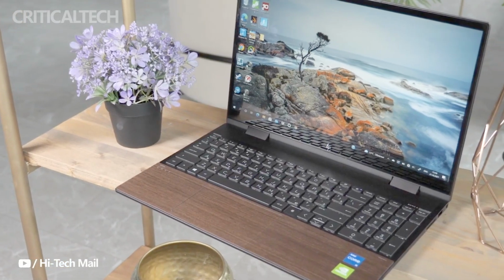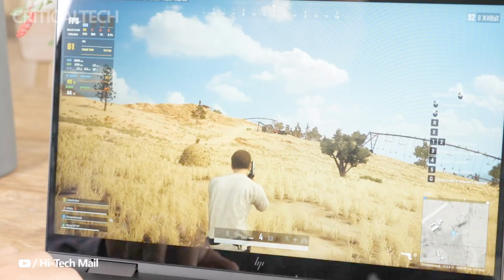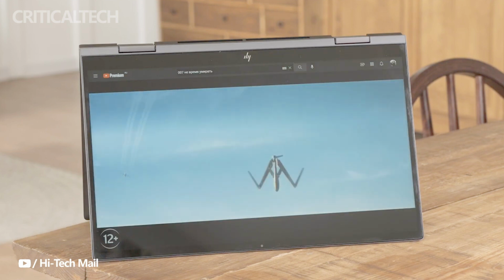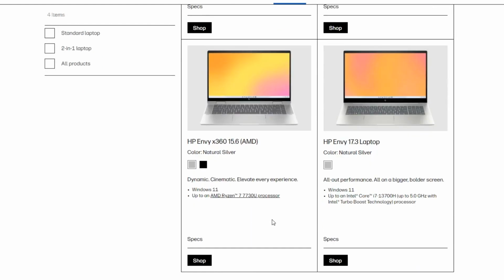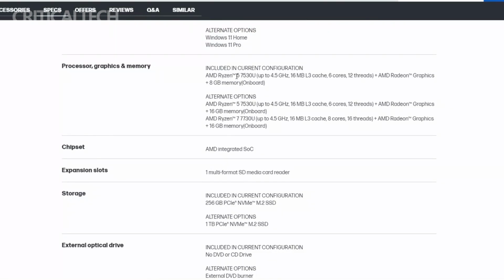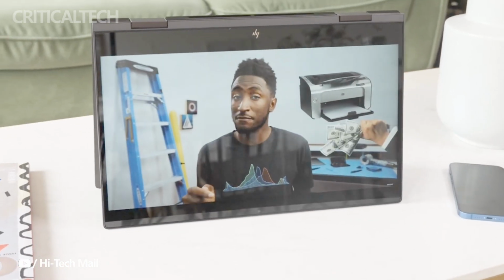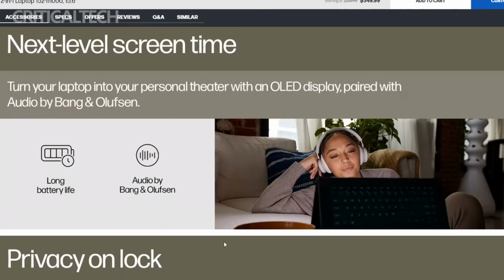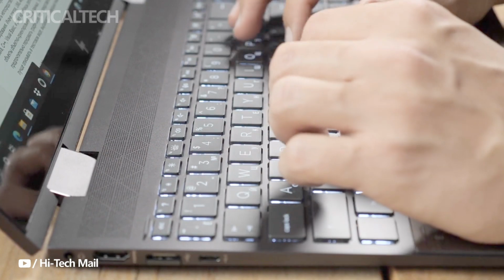HP Envy x360 15 | World's first IMAX Enhanced PC Laptop 2023!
HP has just introduced a pair of new laptops from the Envy x360 15 series. The new laptops feature a 2-in-1 design and are designed for creative professionals. These laptops have some notable specs that include some artificial intelligence features.

The new Envy X360 15 features a 15.6-inch OLED display that supports touch input and has a 360-degree hinge. The 2-in-1 form factor plays a role here, as the laptop can even be used as a tablet. Notably, the screen promises to offer an immersive experience with enhanced IMAX support. It is the world's first laptop with IMAX Enhanced technology, which promises IMAX picture quality, audio and premium digital content.

HP has released the Envy x360 15 in two variants, which are equipped with an Intel 13th generation Core processor or an AMD Ryzen 7000 series processor. The Team Blue version is offered with an i5-1335U or i7-1335U, which are paired with up to 16 GB of LPDDR5 5200 RAM MHz and 1 TB of PCIe Gen 4 NVMe SSD memory. On the other hand, the Team Red variant comes with Ryzen 5 7530U or Ryzen 7 7730U, which is paired with up to 16GB of LPDDR4x 4266MHz RAM and 1TB of PCIe NVMe M.2 SSD storage.

It is noteworthy that the first is paired with an Nvidia RTX 3050 graphics card or Intel Iris Xe graphics, and the second is equipped with AMD Radeon graphics. Other notable features include dual speaker setup with Bang & Olufsen sound, IR camera for Windows Hello, privacy curtain on webcam, Windows 11 and more. Both laptops will be available in two color options namely Natural Silver and Nightfall Black.